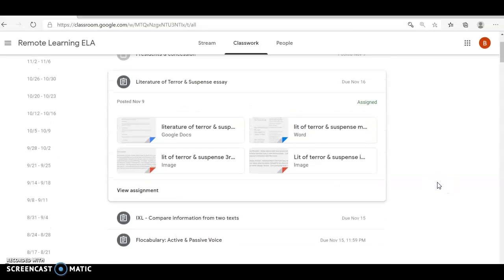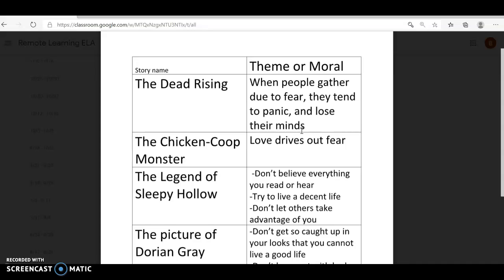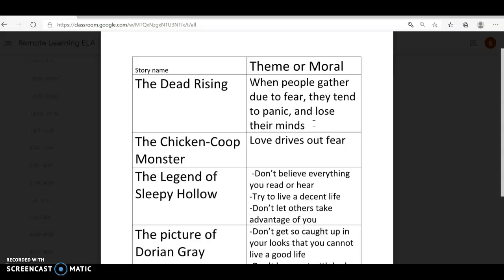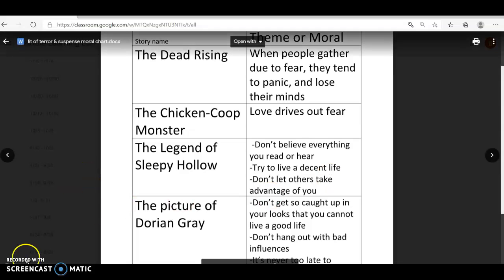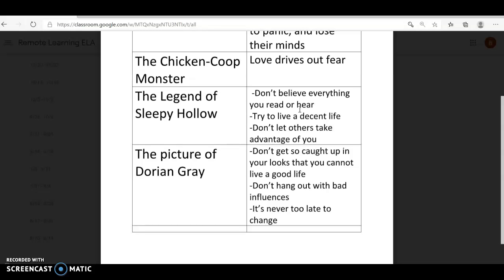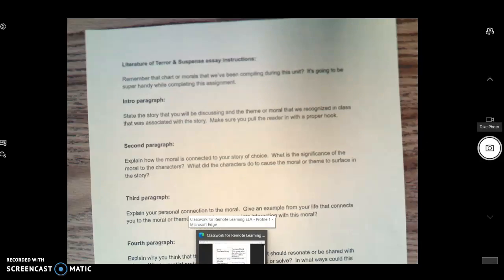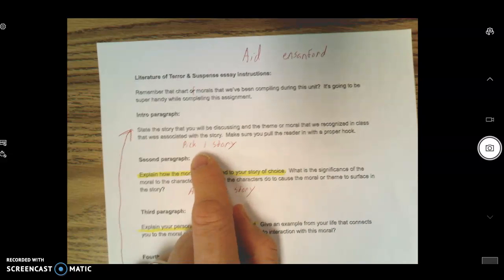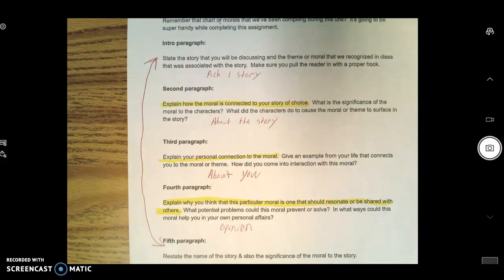Lit of terror & suspense essay instructions (part 1)